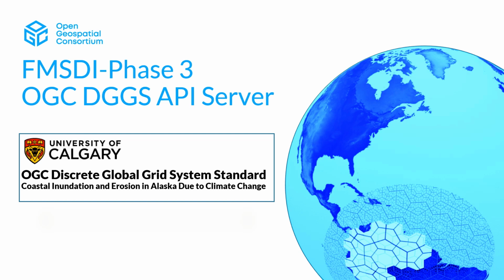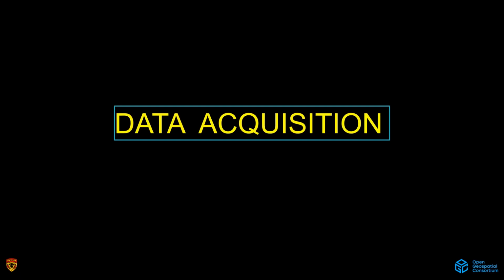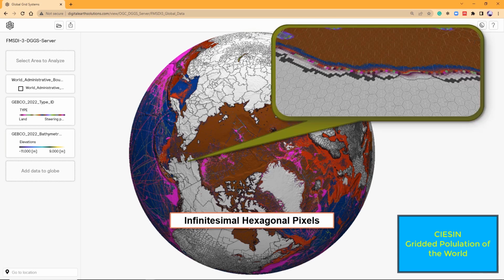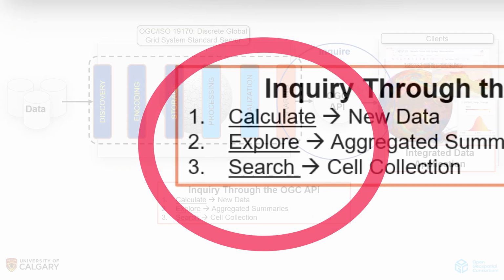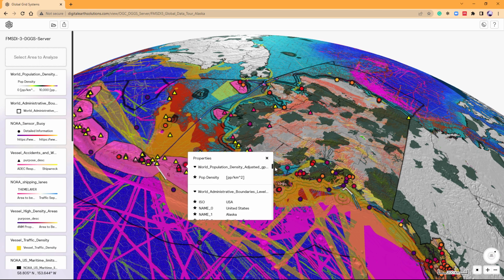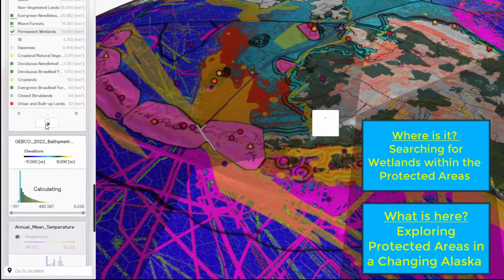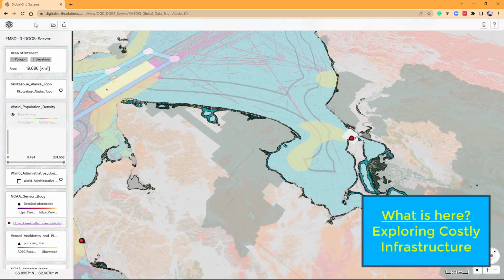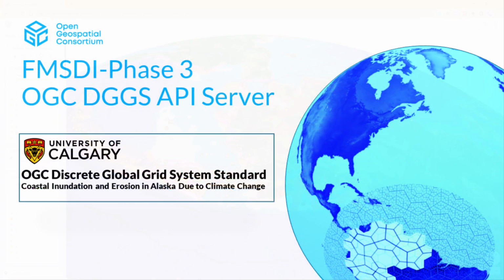FMSDI Ph3 D105: DGGS Fusion Server for Arctic Federated Marine SDI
University of Calgary’s client uses the OGC DGGS API, through 3 diverse sub-scenarios; coastal erosion, rising sea levels and navigational hazards in the Arctic.